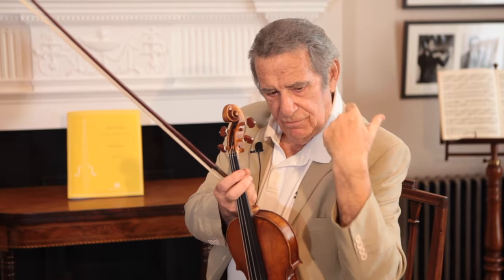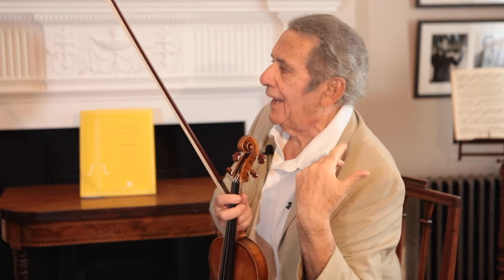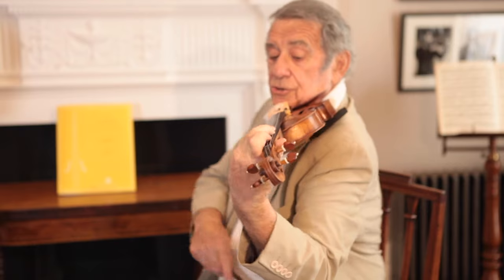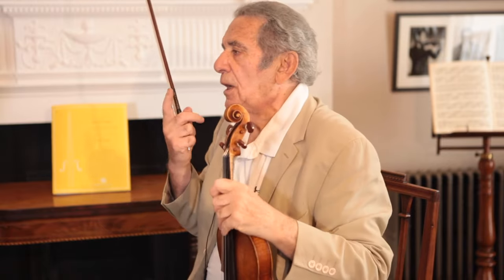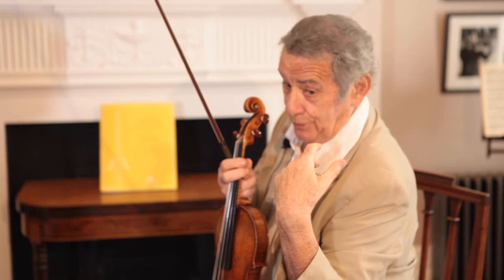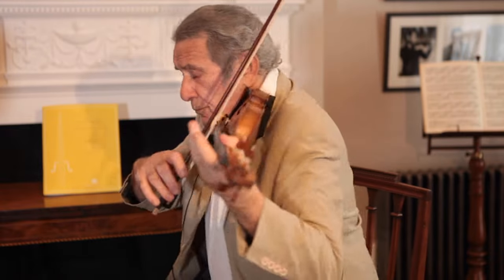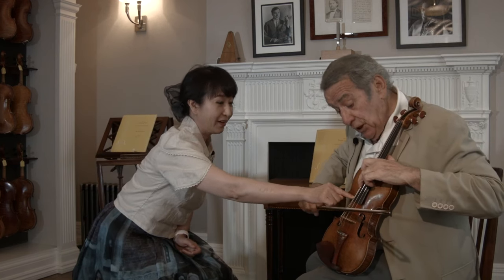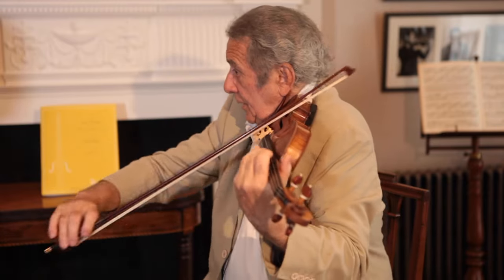The Violin in 5ths-Developing Intonation and Sound I Prof. Rodney Friend talking with Siyeon Ryu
I am delighted to share with you a recent video at J & A Beares, London where I discuss the development of intonation and sound from my book 'The Violin in 5ths' (Beares Publishing).

Here, I am talking with violinist, Siyeon Ryu, discussing and demonstrating techniques and exercises from my book.